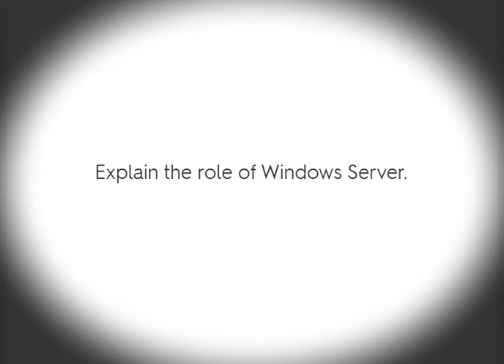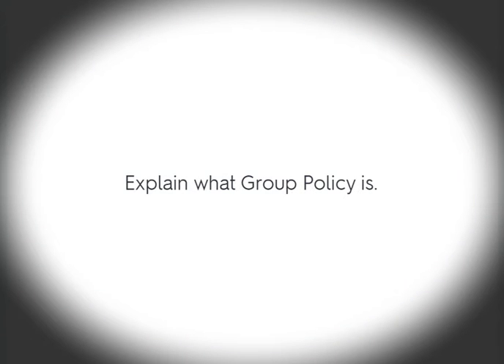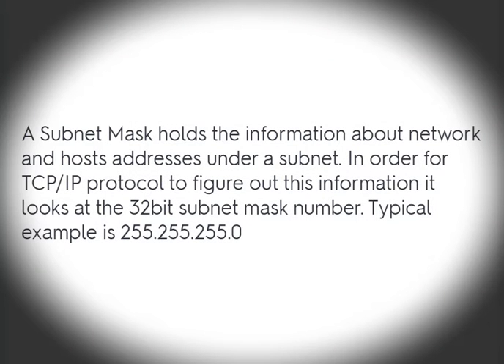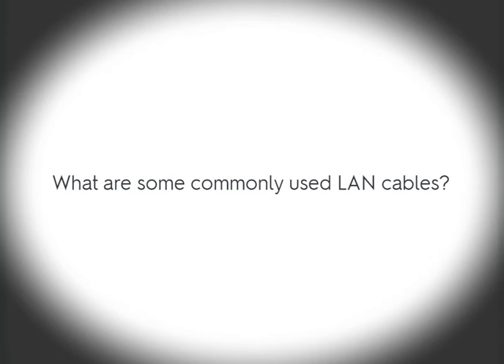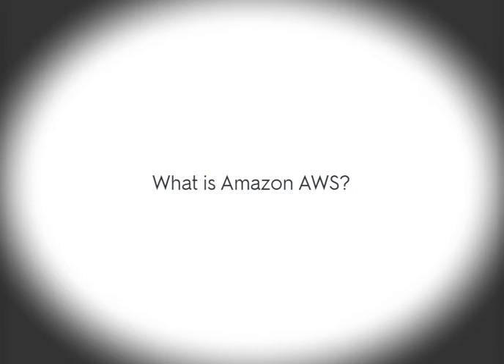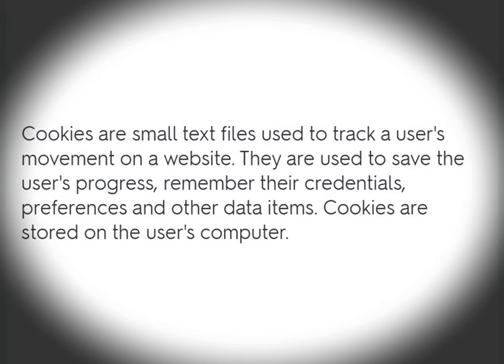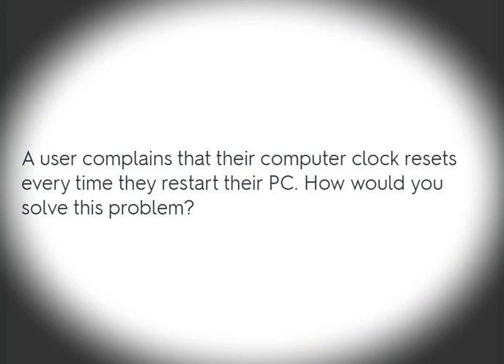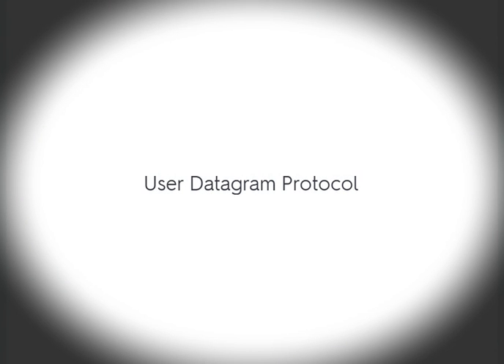IT Interview Questions Study Guide!